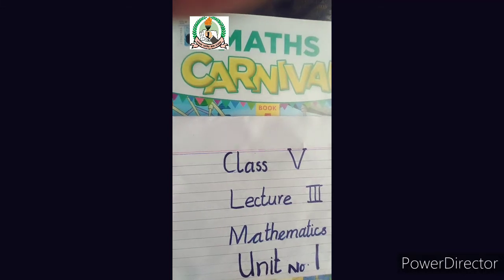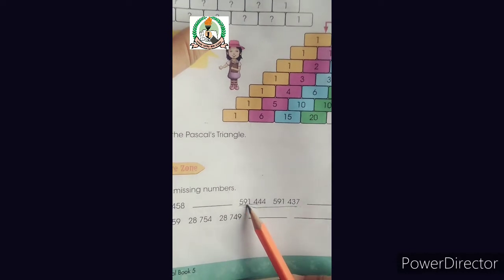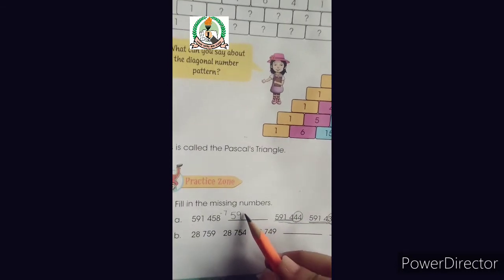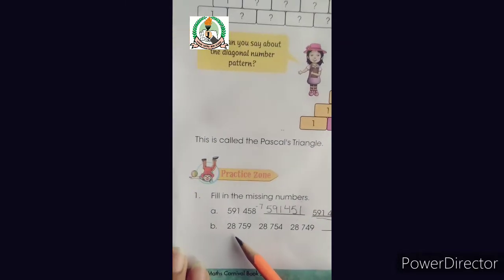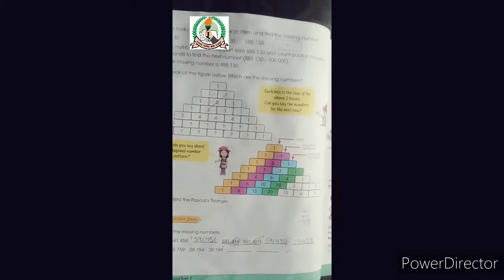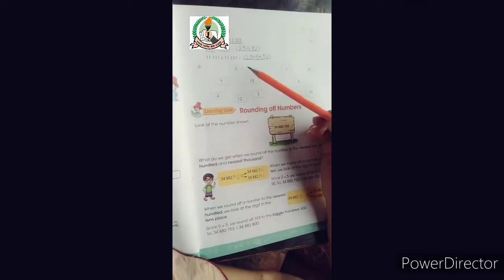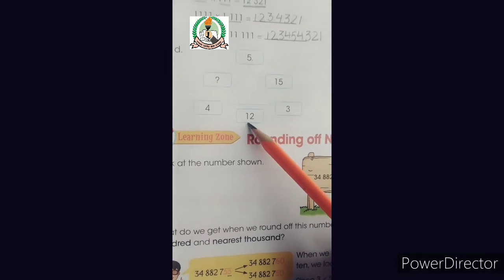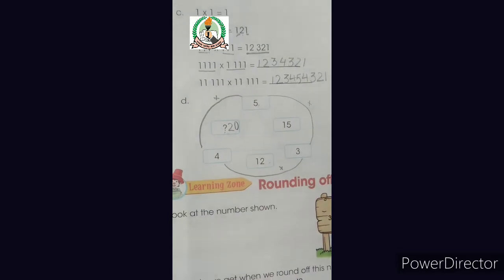5th Maths Lecture 3